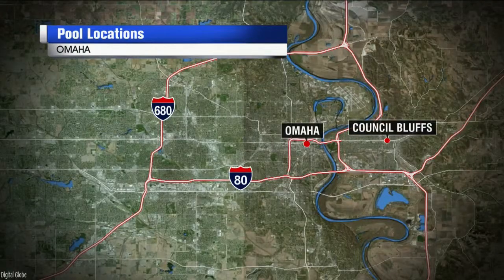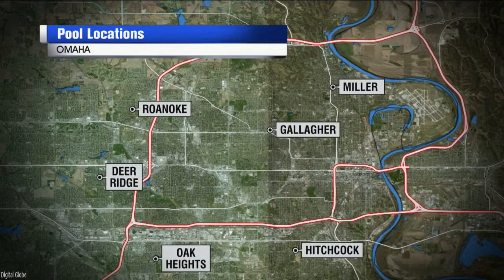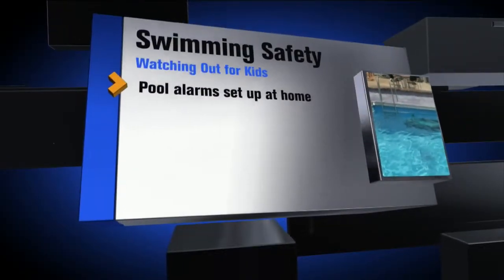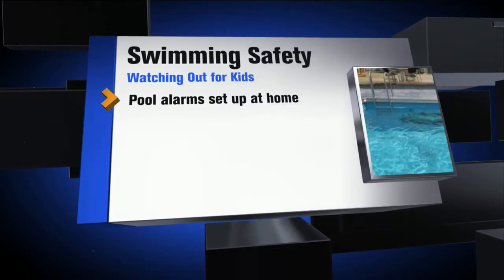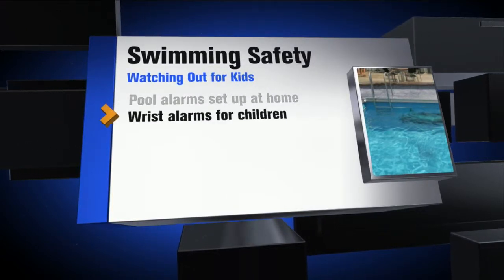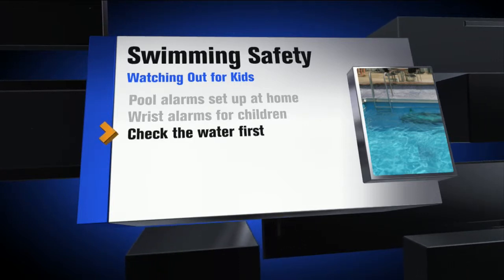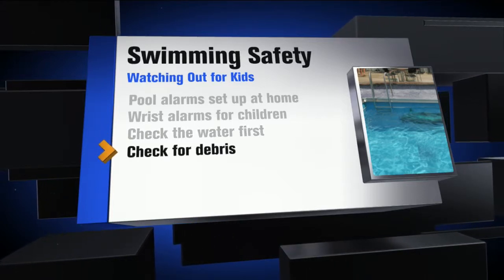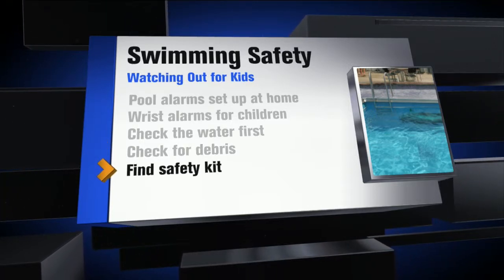Swimming Safety: Watching Out For Kids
Before jumping in, know these strategies.